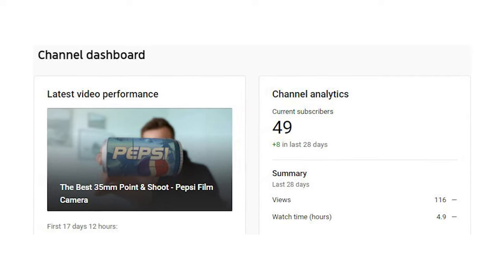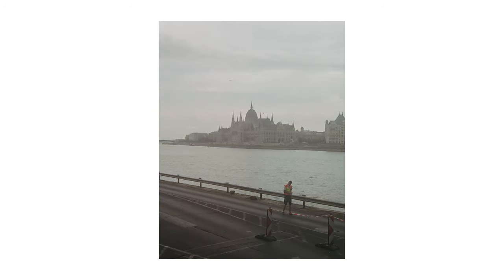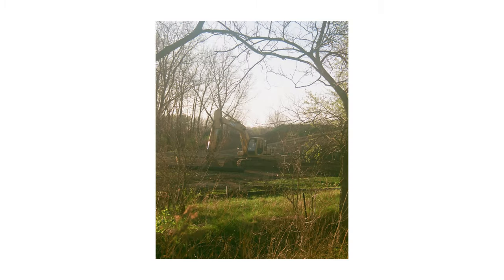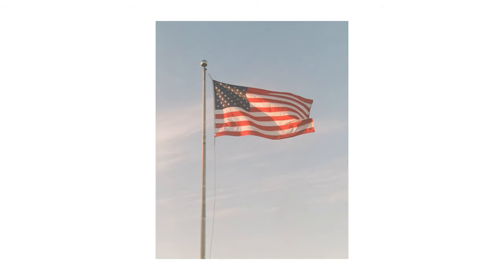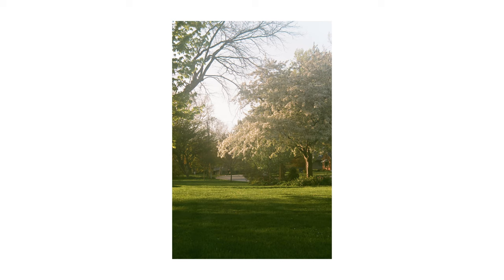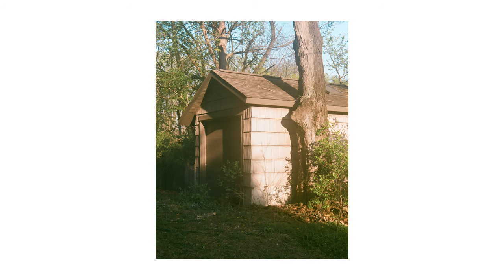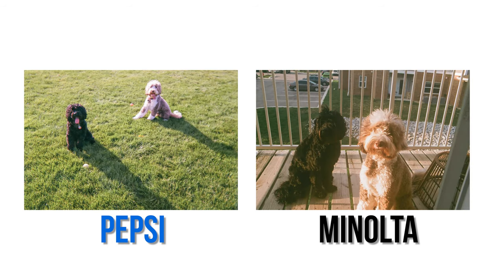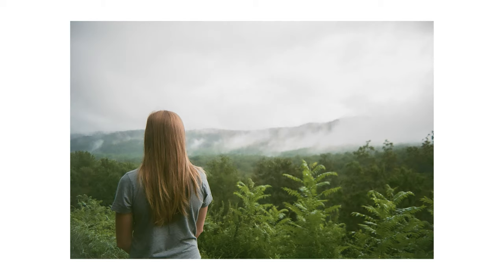The 35mm Wedding Camera - Minolta Maxxum 3000i Review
The Minolta Maxxum 3000i is an affordable 35mm SLR camera with a great selection of lenses. Best of all, it has autofocus. In this video I showcase just how dreamy this affordable camera can be, and I share the story of how I acquired it.

TIMESTAMPS
►0:00 Intro
►0:25 The Story Behind The Camera
►0:54 Photos From 2017
►1:30 Shooting In Golden Hour
►2:18 What Do I Like About The Camera?
►4:01 Minolta vs. Pepsi
►5:09 Final Thoughts
►6:04 Outro